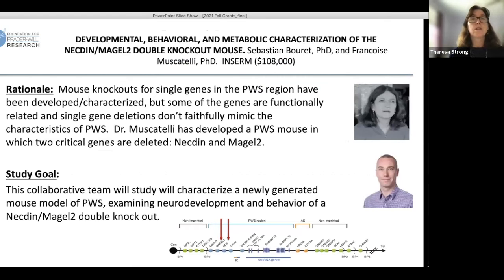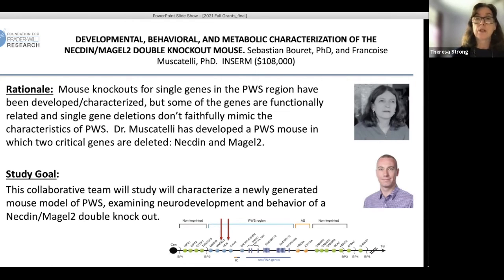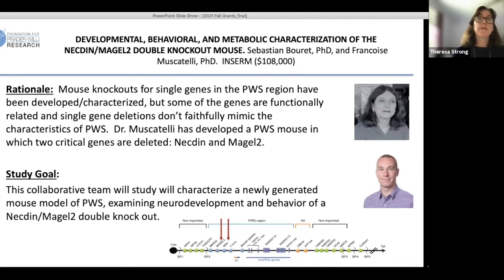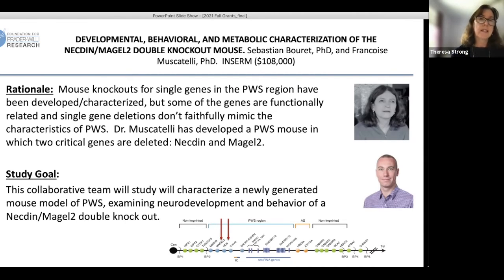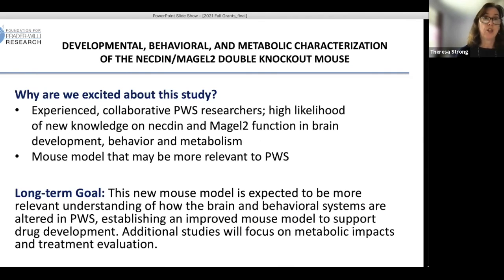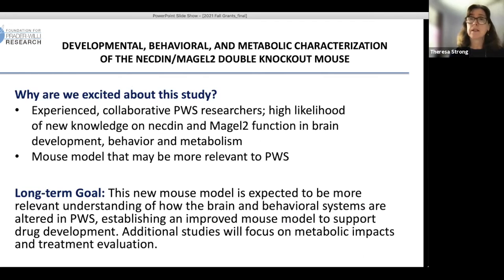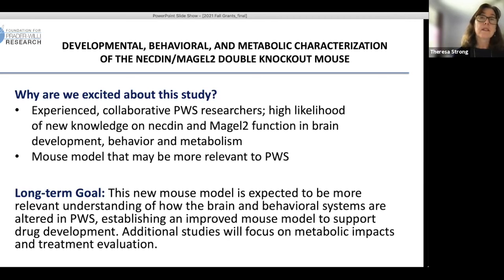Elucidating PWS pathophysiology in patient derived 3D human cortical organoids